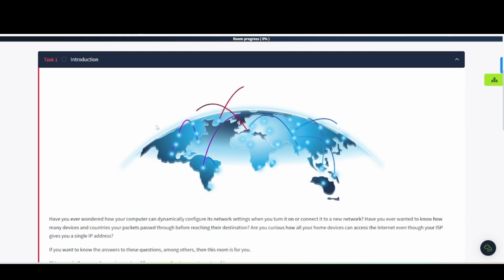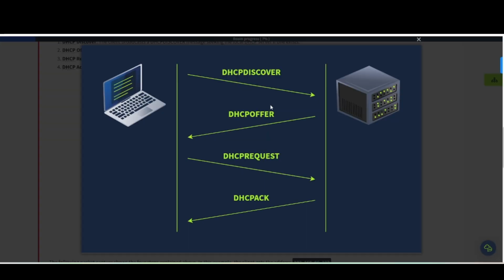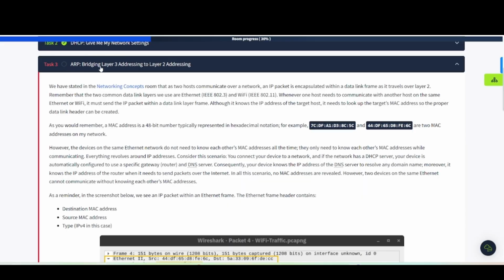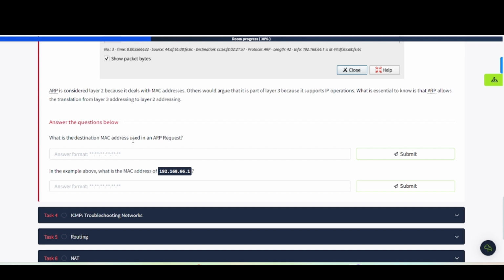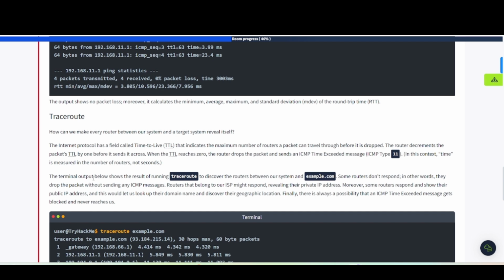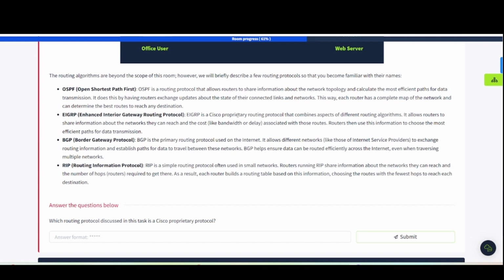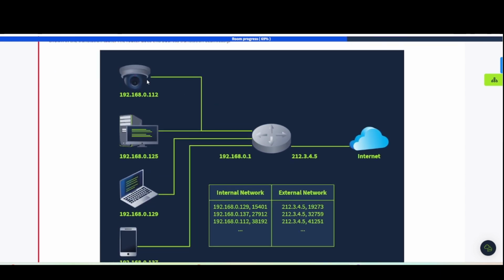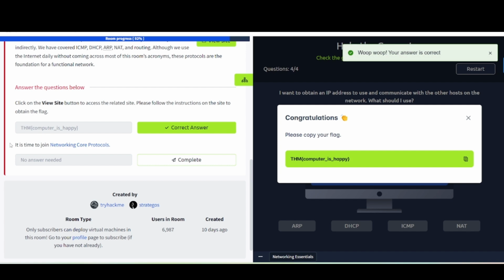Networking Essentials | TryHackMe - Cyber Security 101